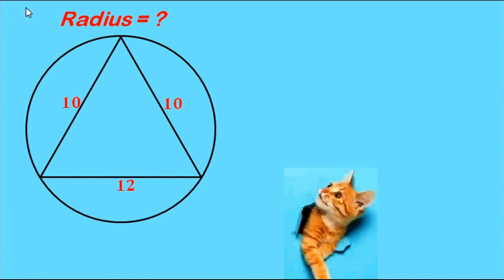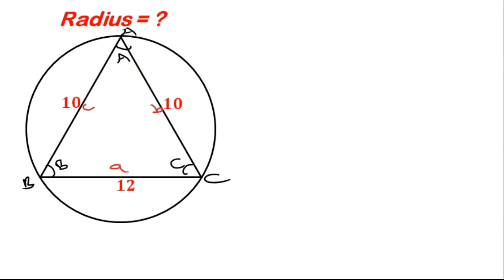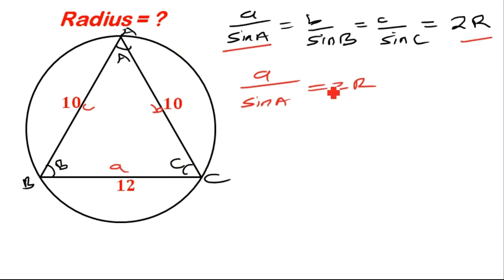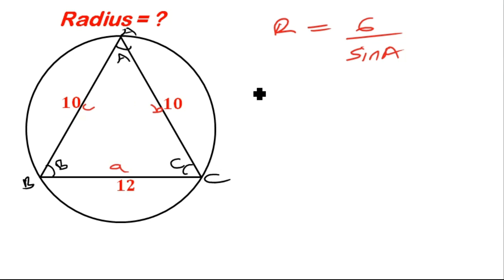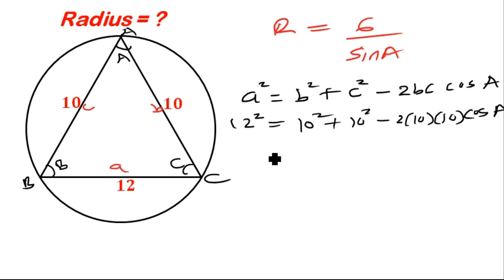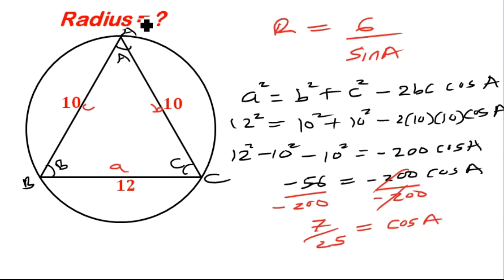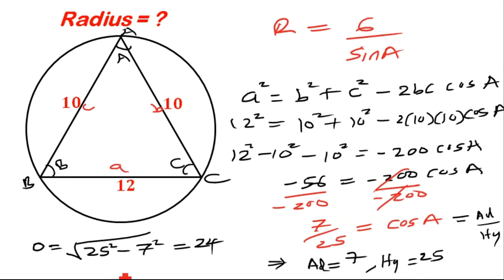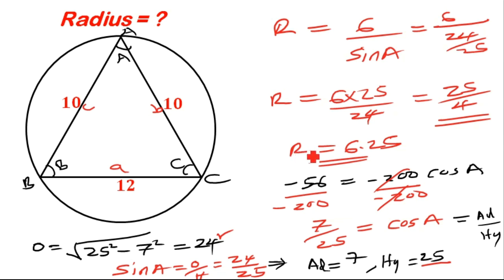Can you find the radius R? | (Circumscribed Circle) | Radical Geometry Problem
Simple Trick!!